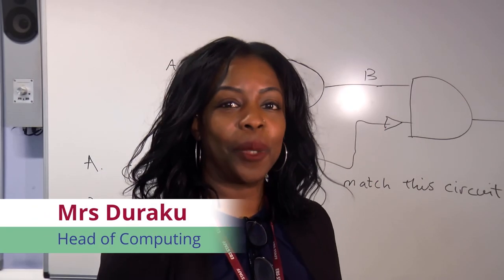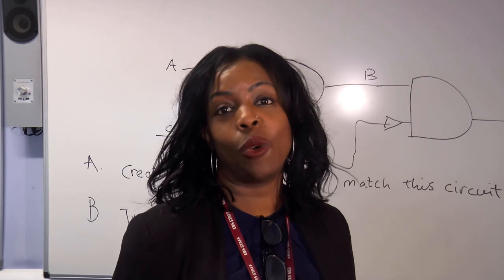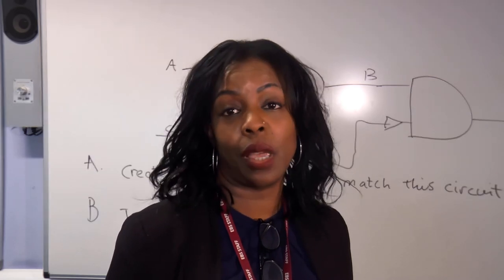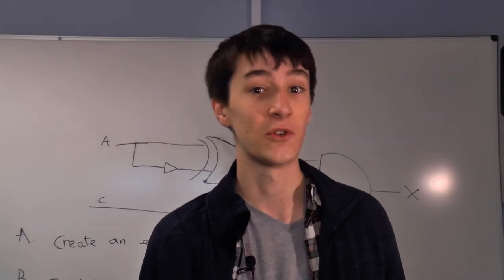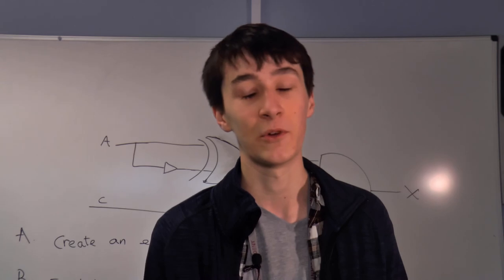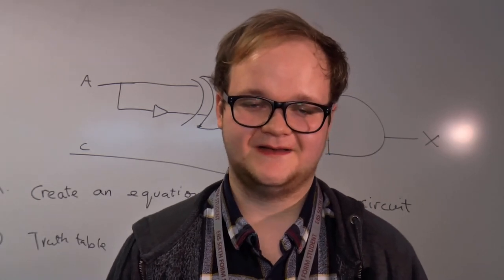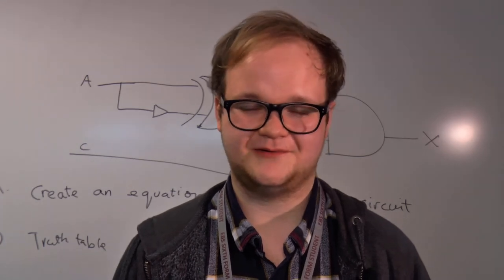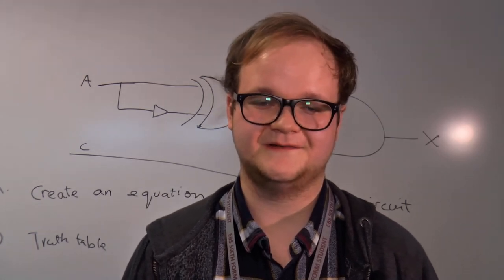Computer Science - 6th form Open Evening (2020)